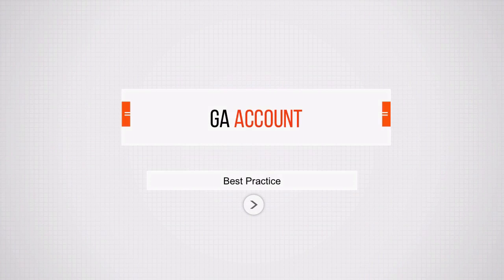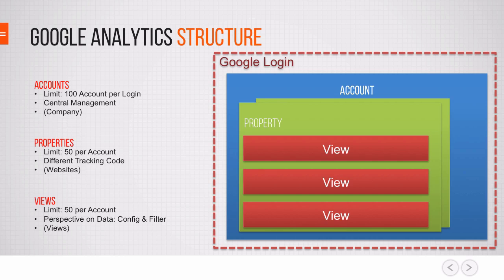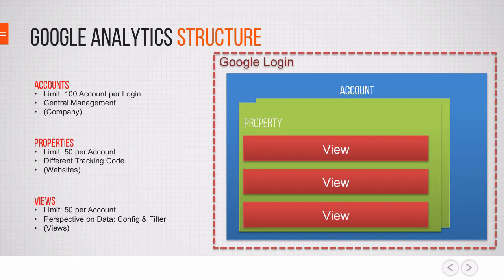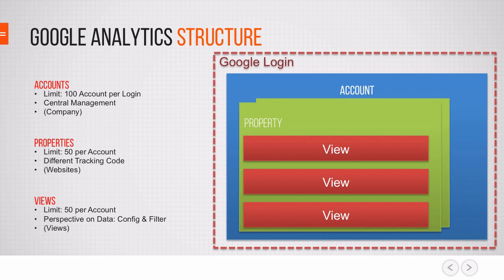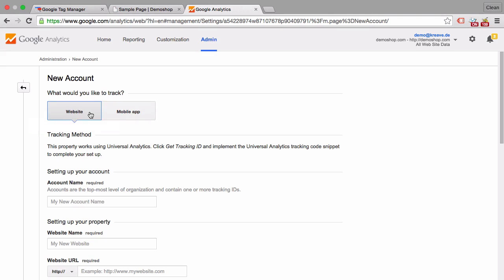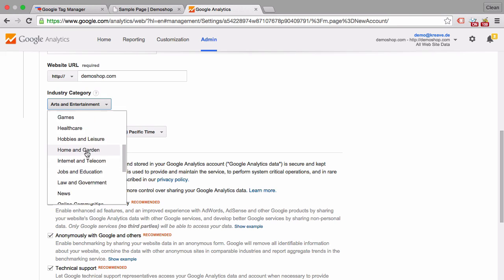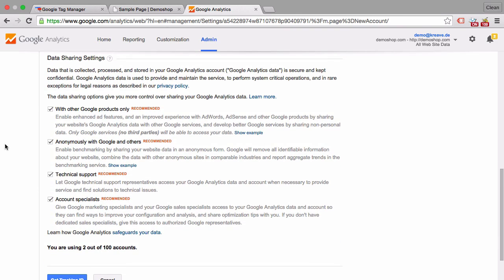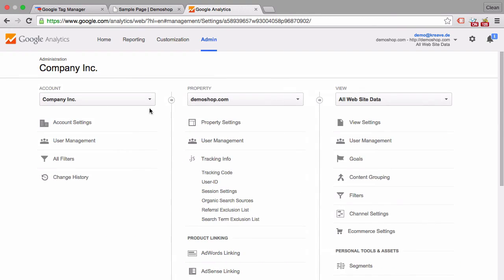Google Analytics Accounts Best Practices | Lesson 3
In this lesson, you'll learn how your Google Analytics Account is structured and what the difference is between accounts, properties and views.

🔗 LINKS